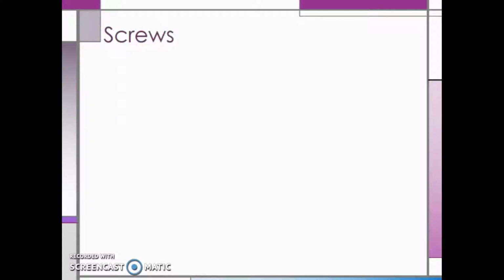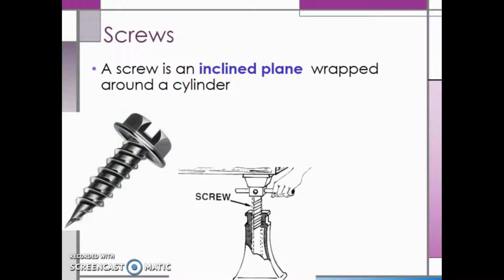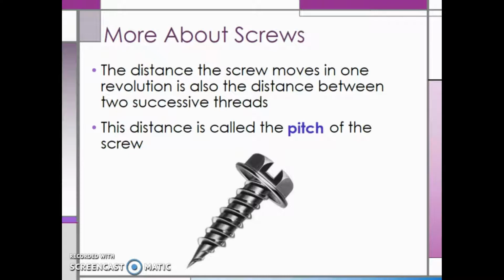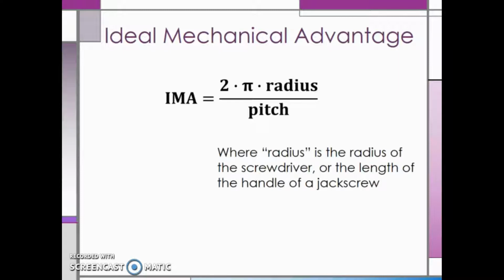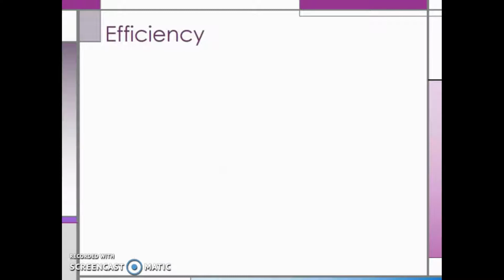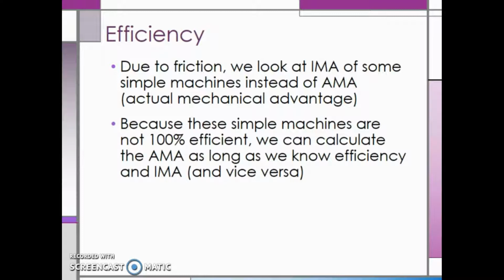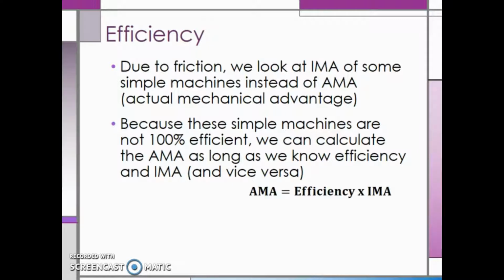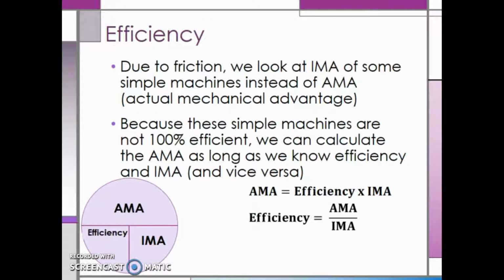Screws – Science of Mechanics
Learn the basics about screws.